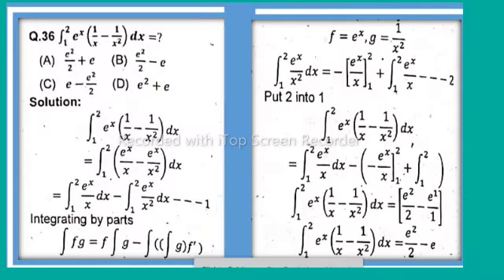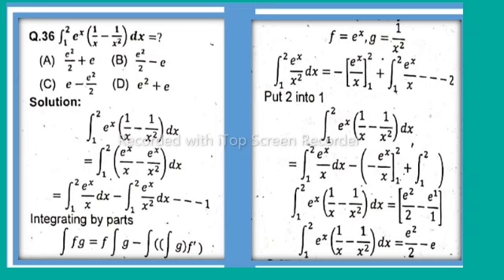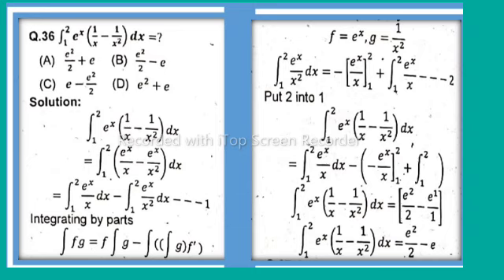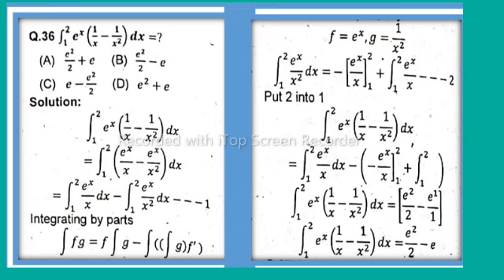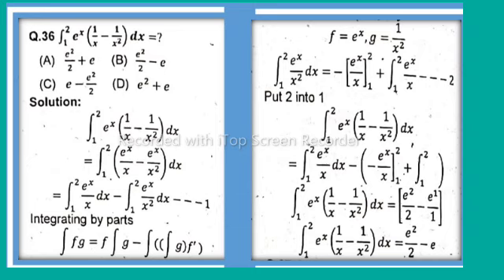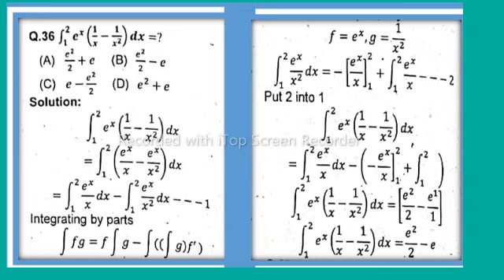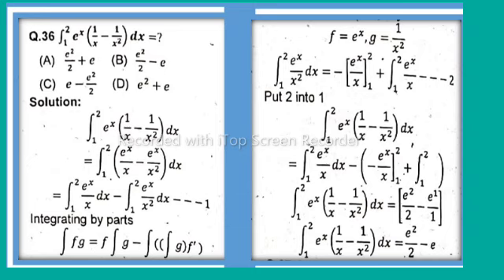Solve the integral 1∫2 e^x(1/x -1/x^2)dx=?How to calculate integrals?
the complex number (1+2i)/(1-i) lies in which quadrant of the complex plane,
sat subject test in mathematics level 2,
locus of a point trick,
locus of a point shortcut,
represent in polar graph,
how to find the argument of a complex number.,
how to write complex numbers in polar form?,
complex conjugate,
writing complex number in polar form,
argument of a complex number,
complex numbers in polar form,
a level further maths argand diagrams

area bounded by the parabola y^2=4ax and its latus rectum is,
find the area bounded by the parabola y^2=4ax and its latus rectum,
find the area bounded by parabola y^2=8x bounded by its latus rectum.,
find the area enclosed between y^2=4ax and its latus rectum,
find the area between the parabola y^2=4ax and x2=4ay,
problem on area bounded by two parabolas,
find the area enclosed by the parabola y^2=4ax and the line y=mx,
area bounded by the curve x = 2 + y - y^2 and the y-axis
how to find radius and centre of the sphere,
the general equation equation of the sphere,
cheat sheet for ncert,
wednesday best scenes,
jee main question paper,
cbse previous year questions,
maths tricks,
wednesday scenes,
cheat code for ncert,
*mathematics analysis,
up board question paper,
jee main maths,
netflix series,
wednesday enid,
class 10 science,
ncert solutions,
ncert answer key,
wednesday dance,wednesday tyler,
cbse class videos

if x^2/a^2 +y^2/b^2 =1,
if x^2/a^2 + y^2/b^2 = 1 find dy/dx,
eliminate constants 2z = x^2/a^2 + y^2/b^2,
arbitrary constants 2z = x^2/a^2 + y^2/b^2,
2z = x^2/a^2 + y^2/b^2 eliminate arbitrary,
x^2/a^2 + y^2/b^2 eliminate arbitrary,
2z = x^2/a^2 + y^2/b^2 eliminate arbitrary constant,
2z = x^2/a^2 + y^2/b^2 eliminate arbitrary constants,
equation of a plane,
general equation of circle,
write the equation of a circle

singular points,
regular singular point,
position and nature of double points of curve,
singular point,
irregular singular point,
singular point of 2nd order ode,
singular points double points bsc 1st year,
singular point and ordinary point,
regular singular point of 2nd order ode,
ordinary and singular point of a differential equation,
node cusp and conjugate points,
multiple points and double points,
nature of double points,
multiple points and double points and there types

limit of sin(x)/x,
limit sin(x)/x,
sin(2x)/x,
limit of sin(2x)/x,
limit of sin(x)/x is 1,
limit of sin(2x),
sin(x)/x,
limit of sin(2x)/x as x approaches 0,
limits with sin(x)/x,
#(sin2x)/x,
limit sin2x/x,
sin2x/x limit,
sin2x/x,
sin(x)/x squeeze theorem,
find the limit of sin2x/x,
limit of sinx)/x as x approaches 0,
limit sin2x/x as x tends to 0,
sin2x/x limit as x approaches 0,
sin(1/x) limit,
limit x→0sin 4x/sin 2x,
limit of sin(1/x)

if f(x+1) = x^2-3x+2 then find the value of f(x) ?,
find the range of the following functions given by,
find the range of the following functions,
domain and range of a function,
then 〖(fog)〗^(-1) is equal to,
domain and range of inverse trigonometric functions,
domain and range of trigonometric functions

integral of tan x dx,
logx/x dx integration,
integral of log x dx,
integrate xlogx dx,
integral of logx,
integration xlogx dx,
integral logx/x,
int logx dx,
integrate xlogx,
logx dx,
integration xlogx dx by parts,
integral of lnx,
xlogx dx,
logx/x integration,
#∫log⁡x dx,
logx/x dx,
integrating log(x),
integral of sinx/sin(x-a),
#∫x log⁡x dx,
integration of log x dx,
integration log x by x dx,
integral of log x,
#∫x^2 log⁡x dx,
#∫x^3 log⁡x dx

integral calculus,
indefinite integral,
integral of sinx+cosx/√1+sin2x dx,
integral of,
integral of sin²x dx,
find the integral sinx+cosx/√1+sin2x dx,
sinx+cosx/√1+sin2x dx integral solution,
indefinite integrals,
integral o,
exterior angle of an octagon,
exterior angle of a polygon,
exterior angles of a polygon,
find the measure of an exterior angle of each regular polygon,
exterior angle,
how to find the measure of an exterior angle of a polygon,
exterior angles,
exterior angle of a regular pentagon,
interior angles of a polygon,
sum of exterior angle of a regular polygon,
find exterior angle of a regular polygon

metric space,
limit of a sequence,
convergent sequence in metric space,
complete metric space,
limit point of a sequence,
metric spaces,
convergent sequence,
subsequence of convergent sequence,
proof sequence converges to 3,
convergence of sequences,
sequence converges,
topology of metric space,
topology of metric spaces,
convergent sequence is bounded,
limit point of a set,
mathematics (field of study),
metric on set of complex numbers,
convergent sequence proof